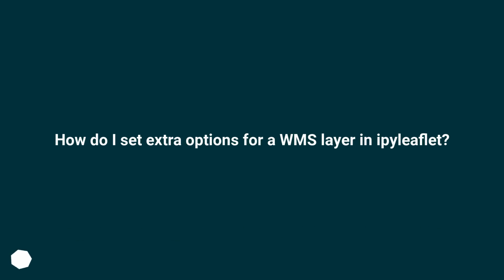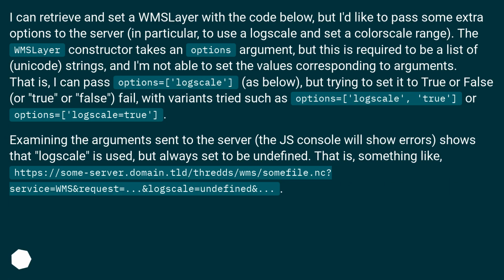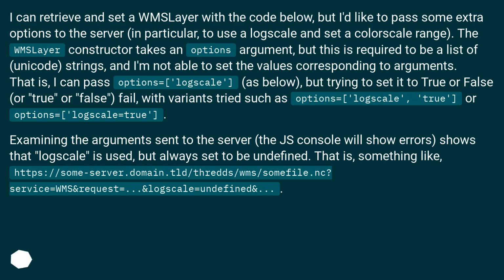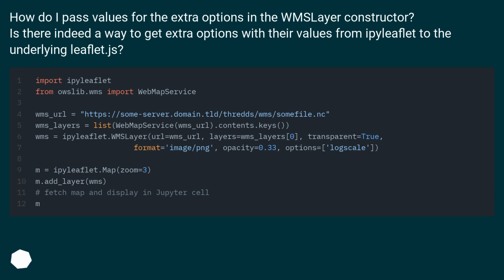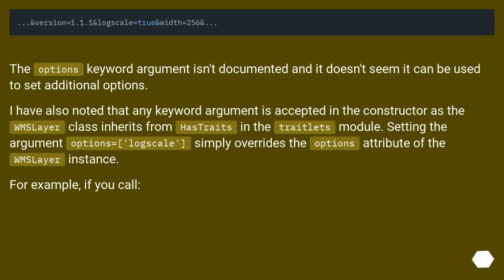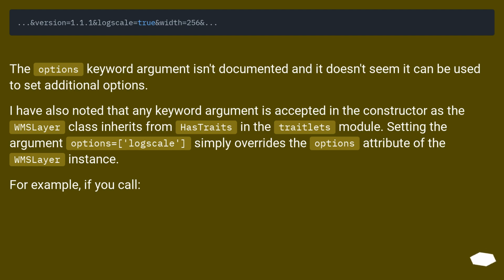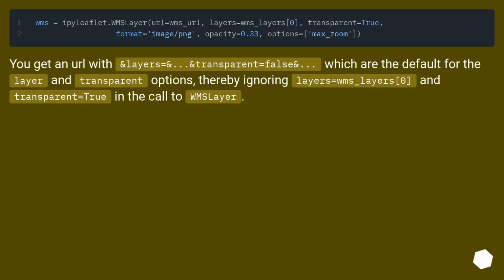How do I set extra options for a WMS layer in ipyleaflet?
Chapters
00:00 Question
01:44 Accepted answer (Score 5)
03:15 Thank you